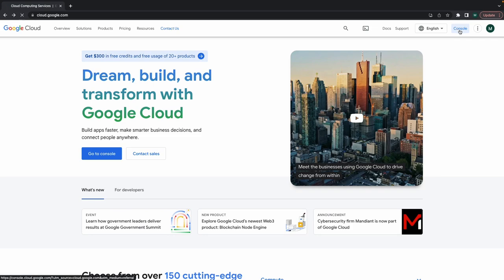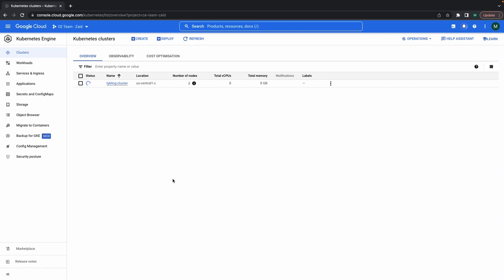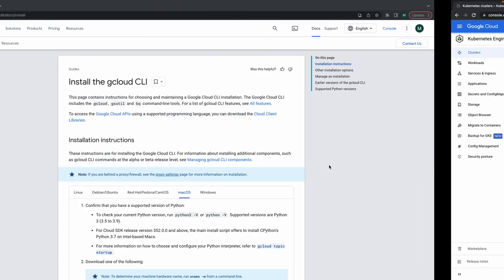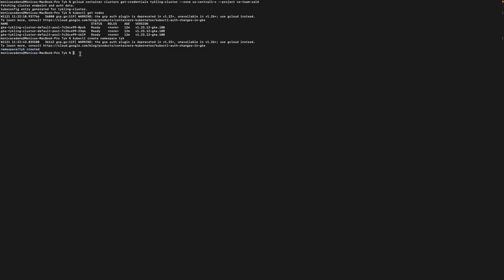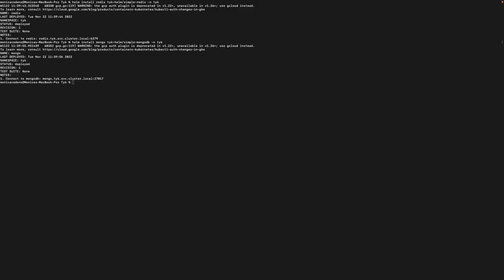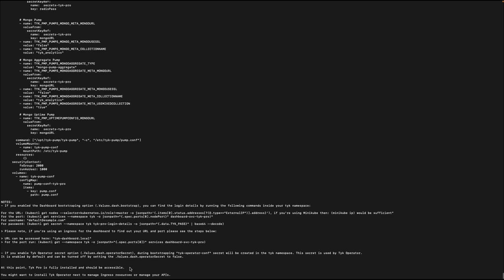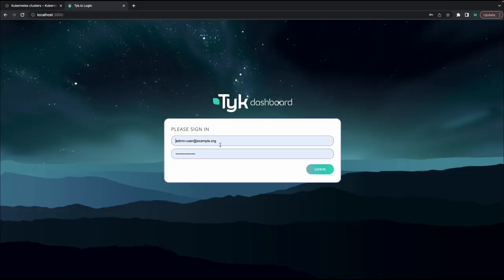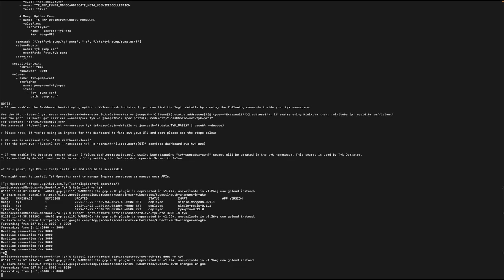How to deploy Tyk in Kubernetes as port-forward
In this video we'll be showing you how to deploy Tyk on Google Kubernetes engine (GKE) and expose our Tyk services through Kube CTL port-forward.